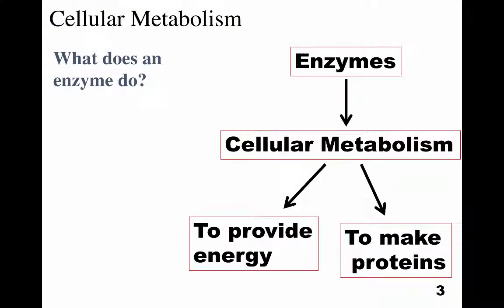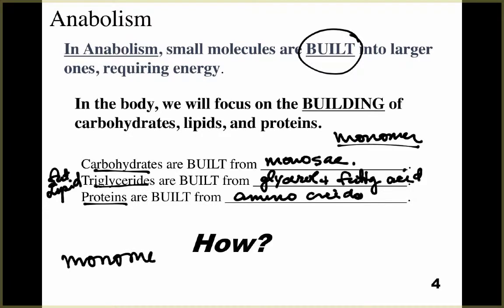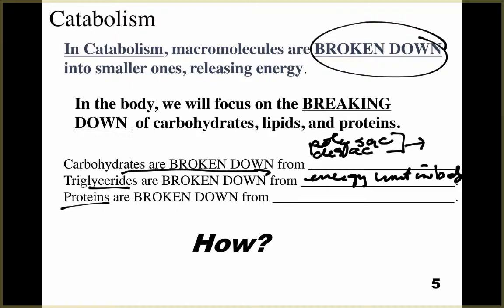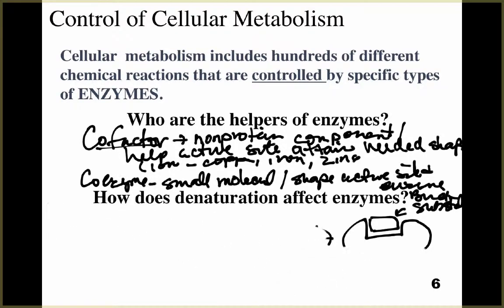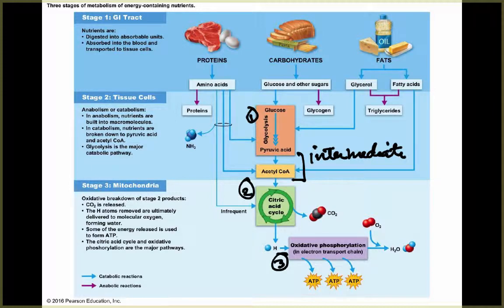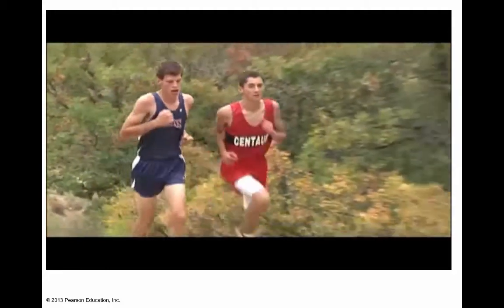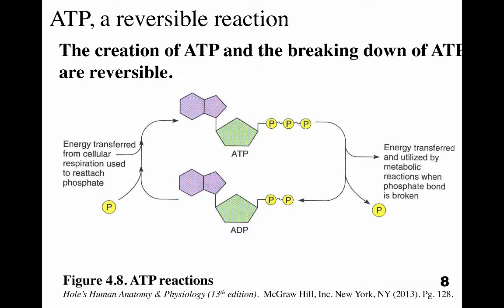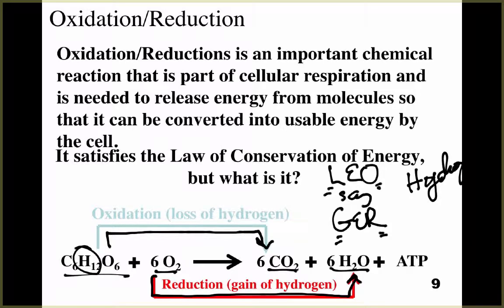BIOL2402 Nutrition, Part 3